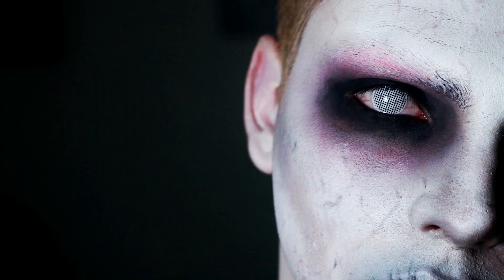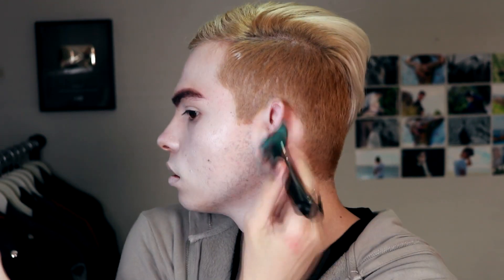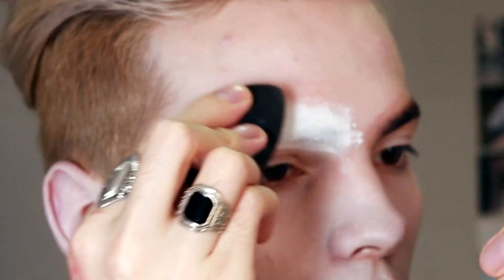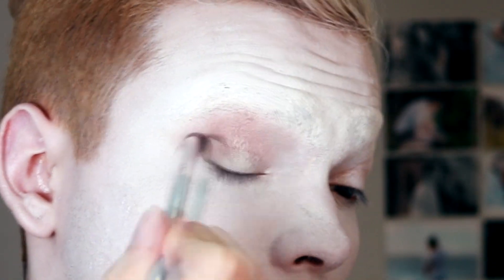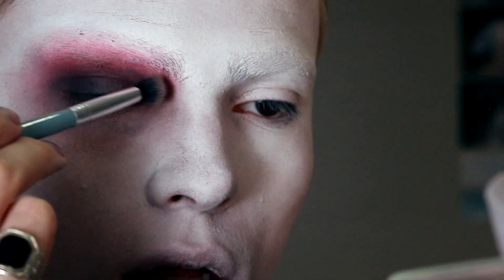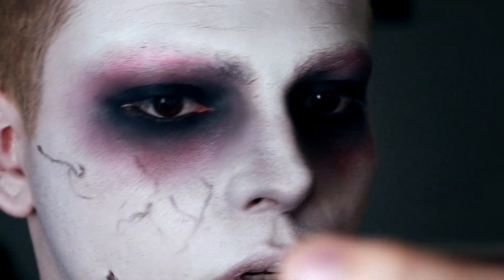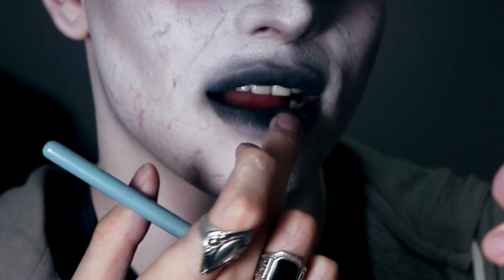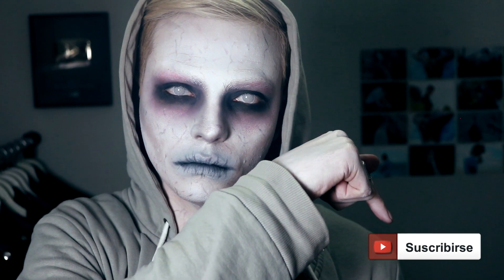BLIND DEMON - HALLOWEEN MAKEUP TUTORIAL (Demonio Ciego) + Broma a mi mamá | Joshe Jr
El día de hoy les traigo este maquillaje para Halloween, a diferencia de el "Neon Skull" este sí asusta algo.

NUEVOS vídeos (casi) todos los VIERNES!

Sigamos en contacto!